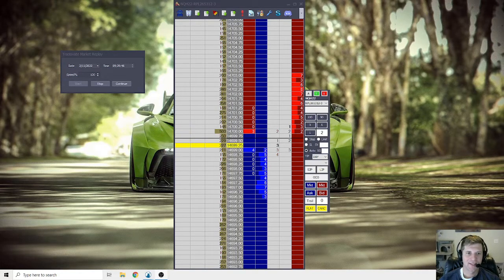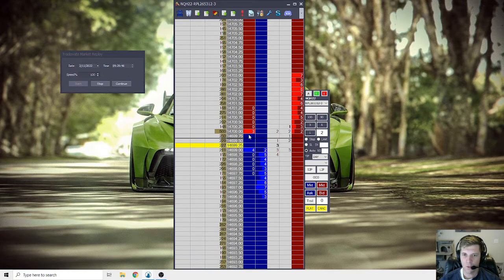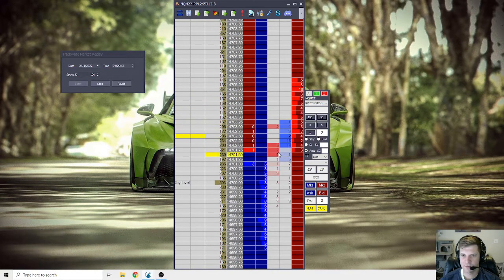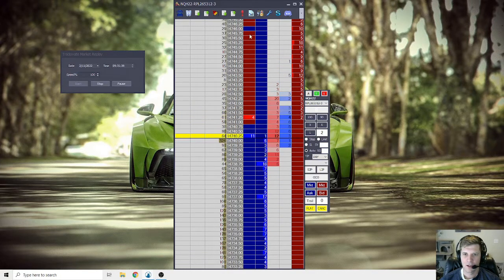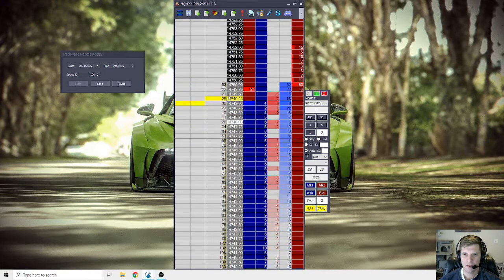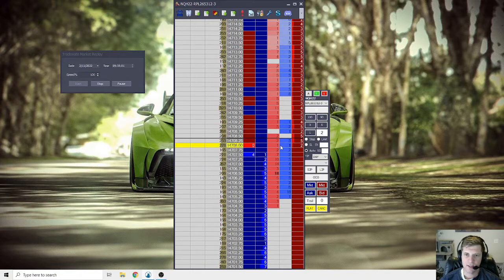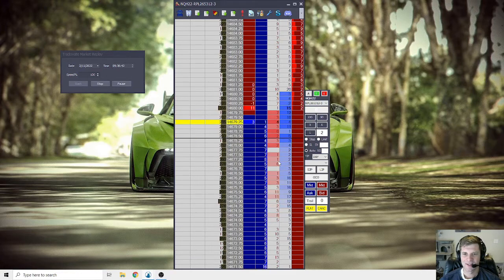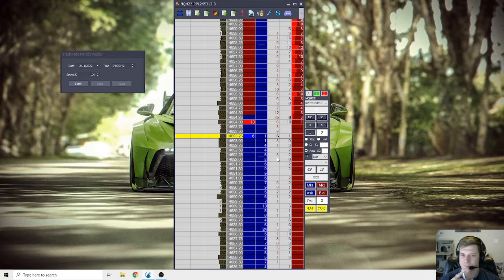How to read the Depth of Market(DOM) with trade examples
Introduction to reading the Depth of Market(DOM) with trade examples. Please comment with any input, recommendations, questions, or requests that I will compile and use to make a Part 2.